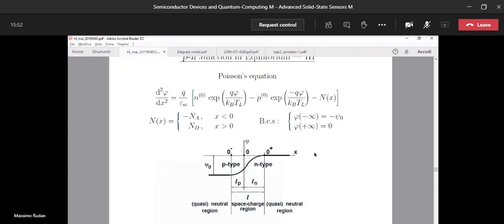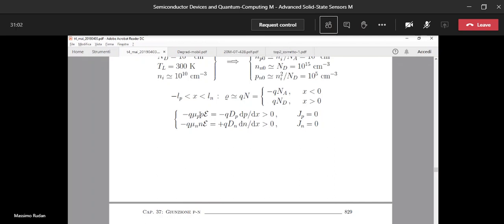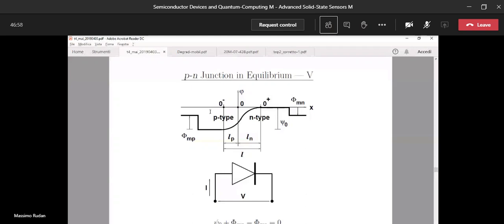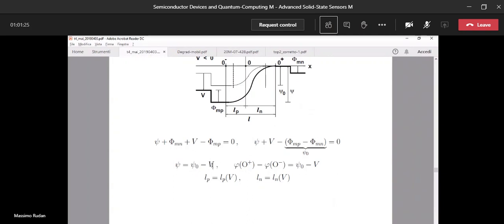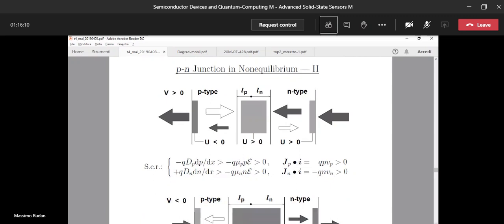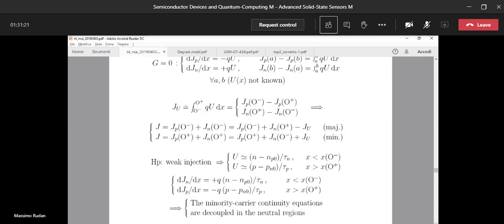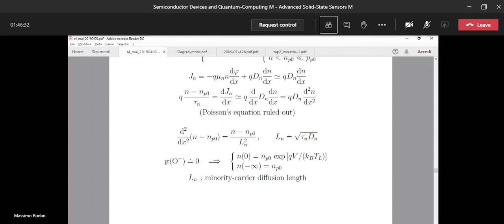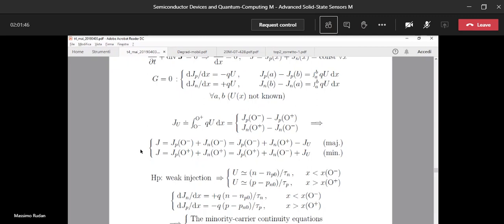Semiconductor Devices 2020 10 08